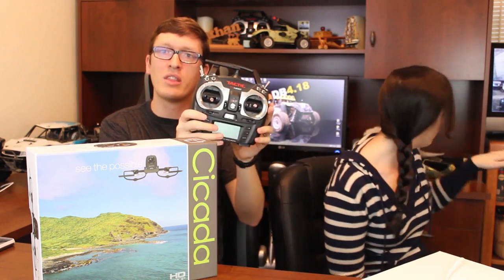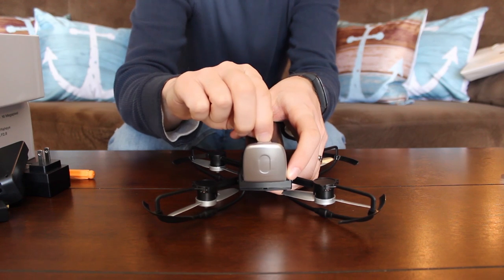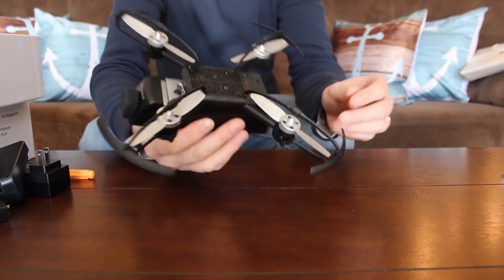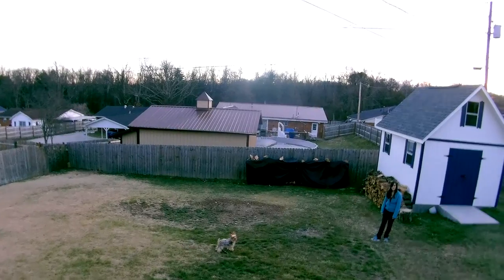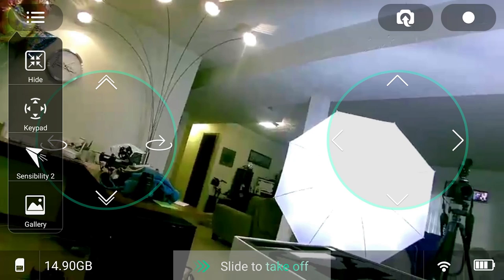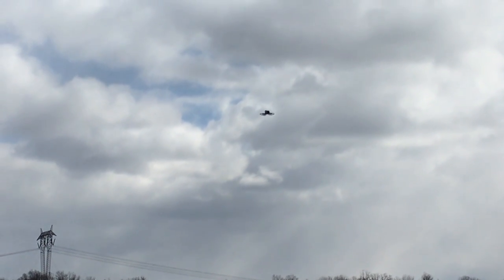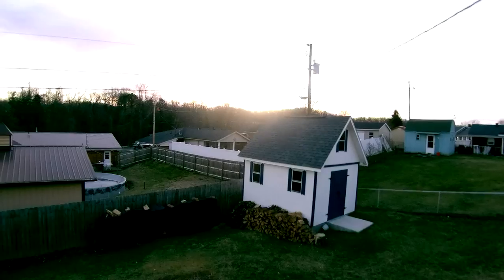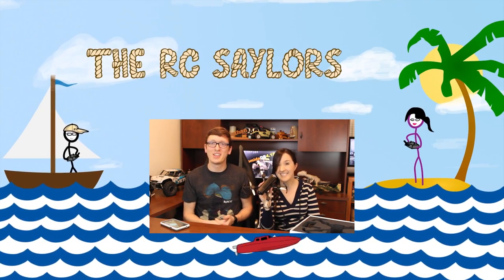Elanview Cicada Review - HD Travel Drone - TheRcSaylors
Elanview Cicada Drone Review!  Ever want to take a hike with your friends or family and take pics and video to remember the fun you've had and post online?  Of course you have!  Now you can easily do this with a drone too, in 1080P HD!  The beauty of this rc quadcopter is that you only have to take the drone itself with you, which is a little larger than most people's hands.  The Elanview Cicada Drone uses your phone to fly and capture your aerial memories with a solid GPS lock to help keep it stable without drifting too far off.  It can fly in two modes as well, indoors and outdoors!  With this in your car, or your backpack and some charged batteries, you'll be ready to take on the world anywhere, anytime!  Check out our review of the Cicada Drone by Elanview with Nate and Abby, TheRcSaylors!